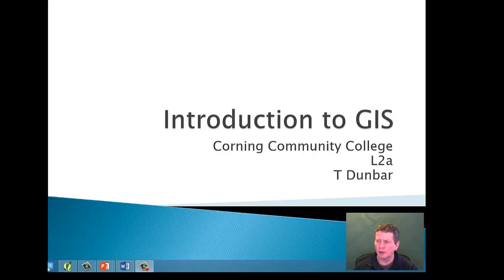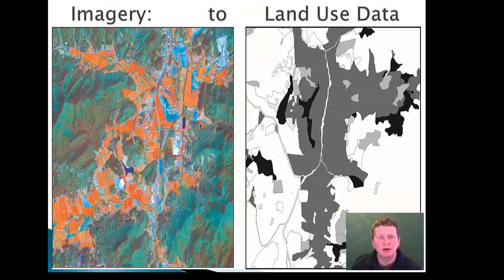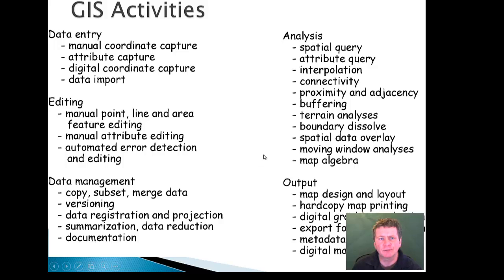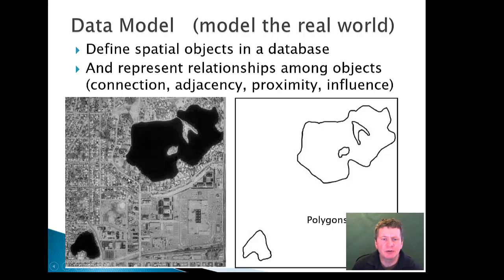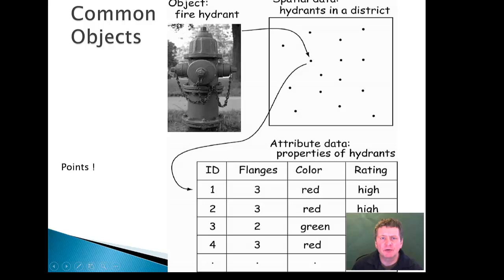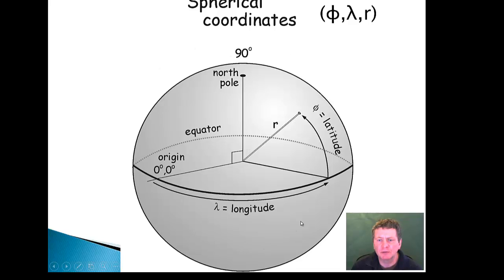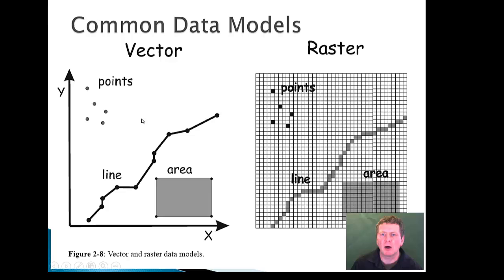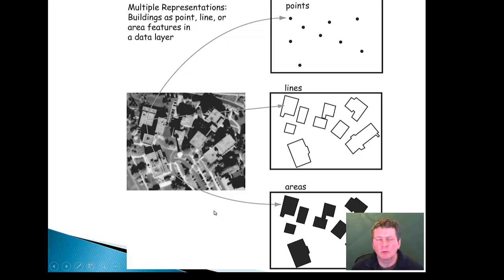GIS Language Lecture 2-a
GIS Terminology and examples part A